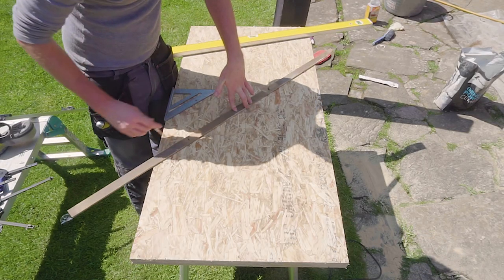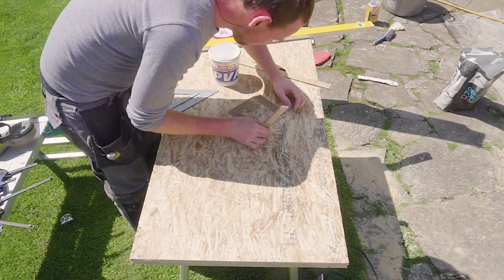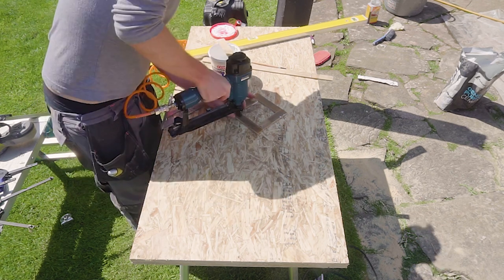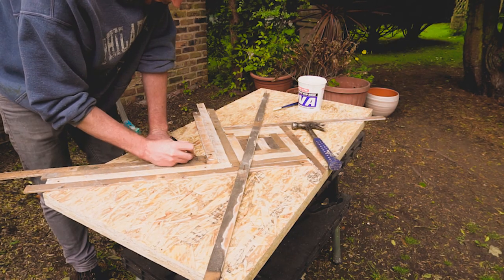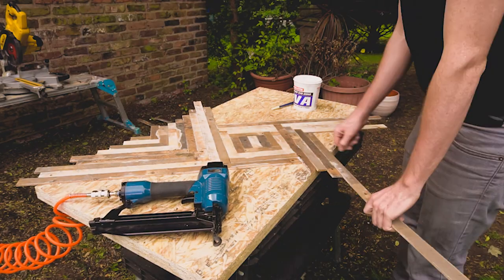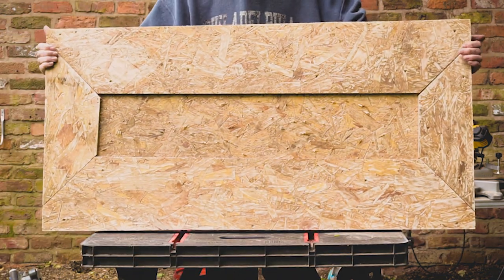Modern Geometric Wood Wall Art | Ariele Alasko Style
In this episode I look at the amazingly talented Ariele Alasko's work. This piece of geometric wooden wall art as it was initially meant to be, was inspired by the first work that I ever saw from Ariele Alasko, who was at the time a Brooklyn Based artist working with wood.

After first seeing this piece I was obsessed but it was actually her spoon carving that I thought I would give a try first. I Carved spoons and developed my own style which helped get me out of a depression that had gripped me.

A few years later after she had seemingly stopped making these geometric wooden pieces and had started to focus on more organic scuptural pieces, I decided to have a go at making my own. I had salvaged some laths from a house demoliton and some OSB from somewhere else and I got to work building.

Check out this project which has now been turned into an awesome desk for my studio which you can see in this video about another woodworking project that I did quite a while ago.

Some of the tools that I highly recommend:
Ryobi Sander
Cannot recommend these enough blade&index=aps&camp=1634&creative=6738&linkCode=xm2&linkId=b00b9bbab8ee0db7cb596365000f9f31

Camera Gear

Big Camera: geni.us/main-camera
Big Lens: geni.us/main-lens
Macro Lens
Small Camera
Small Lens
Super Cheap Mic
Bendy Tripod (TIP: dont buy the ball head, just get a flat mounting plate